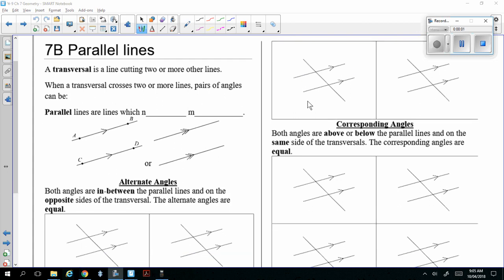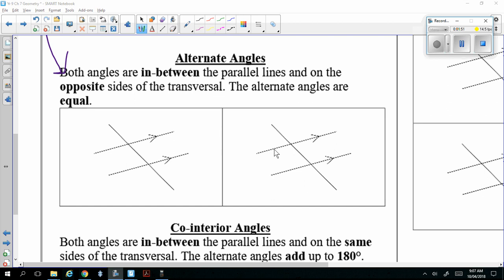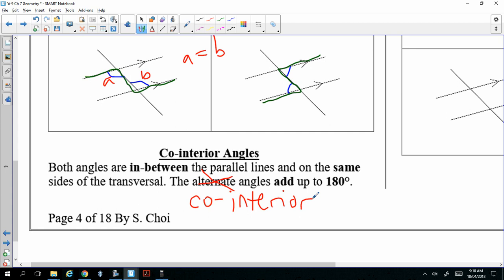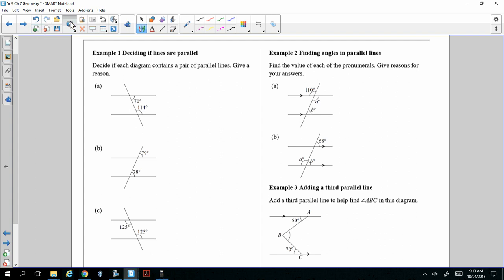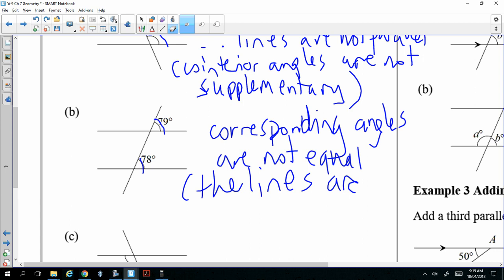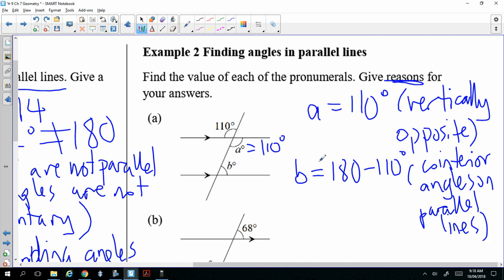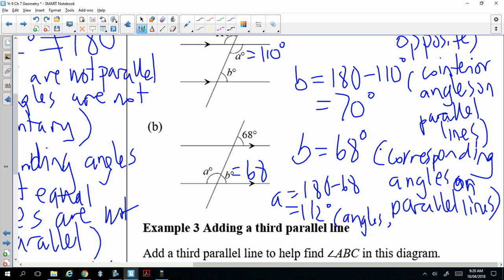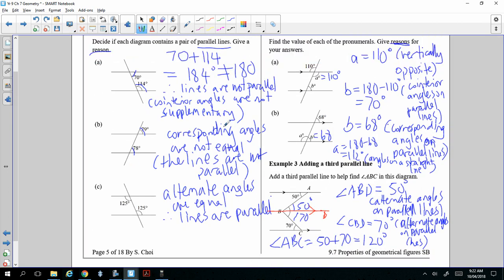Yr 9 Ex 7B Parallel lines